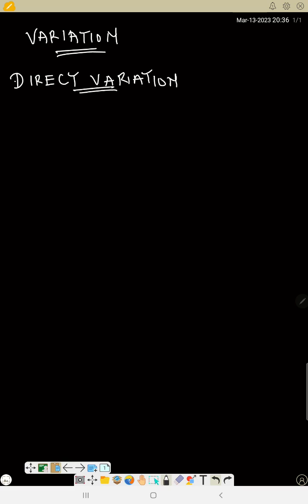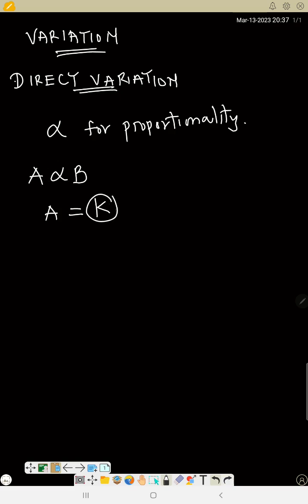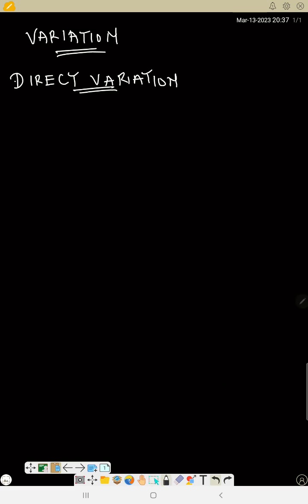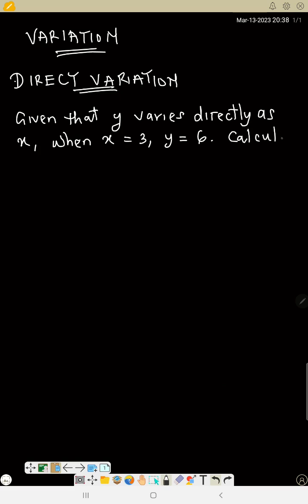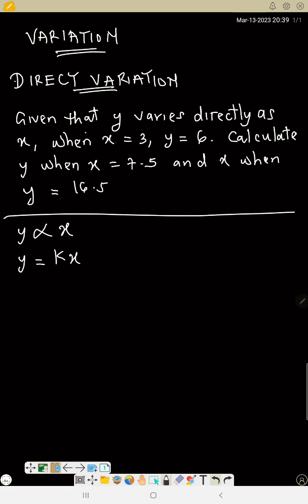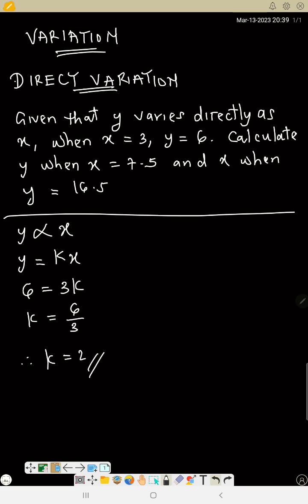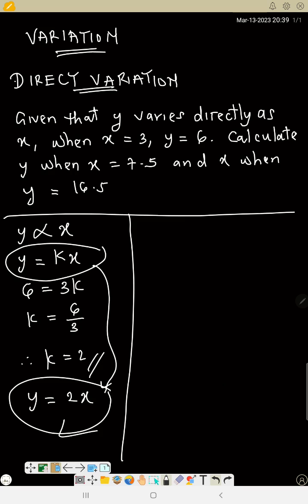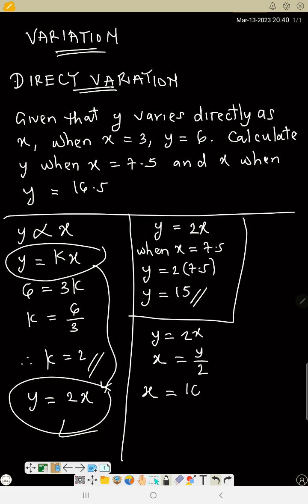VARIATION VIDEO 1